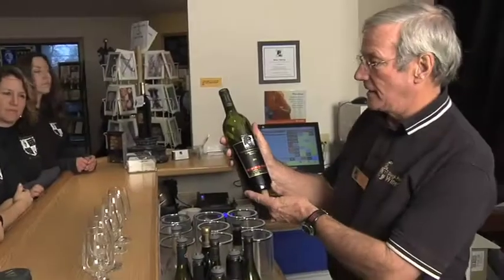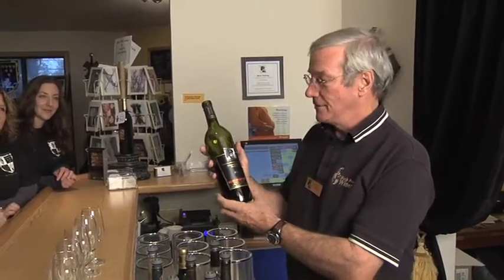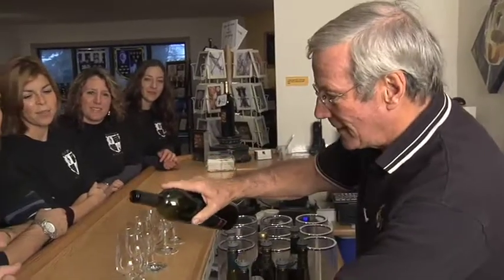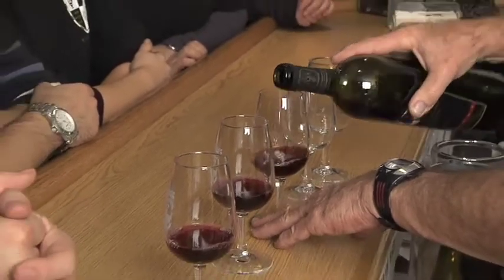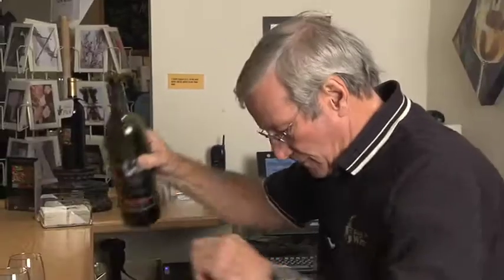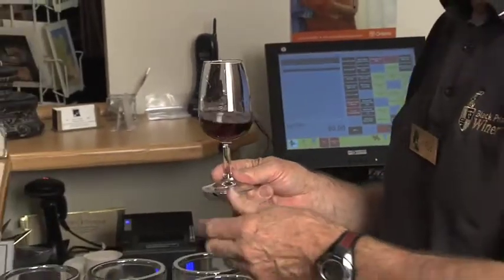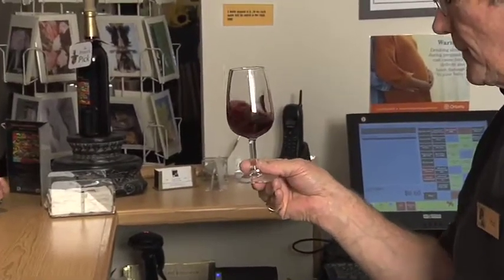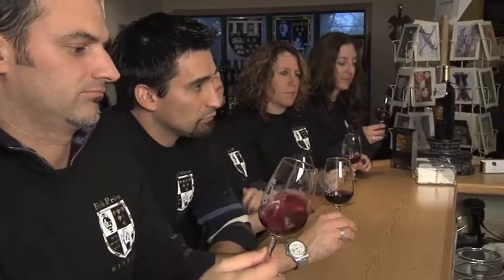Wine tasting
The Engine Communications team learns how to taste Black Prince Winery's Cabernet Franc in Picton, Ontario